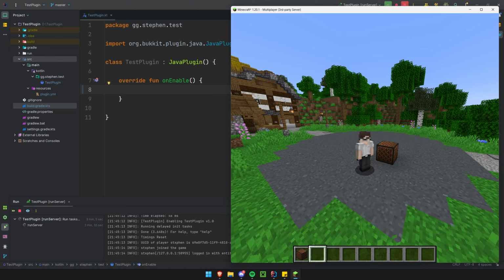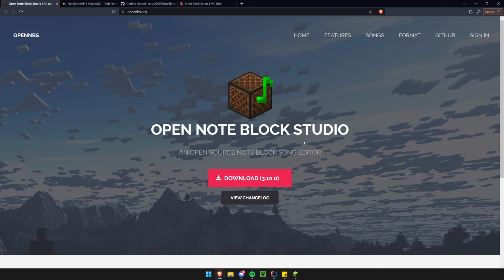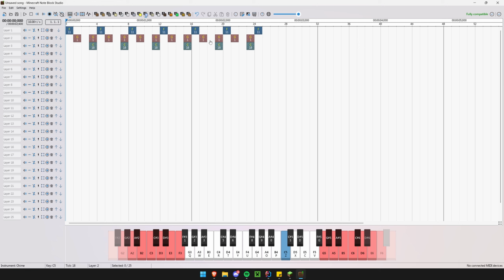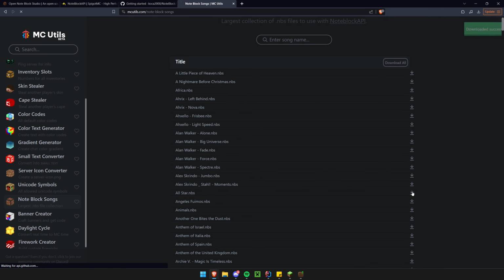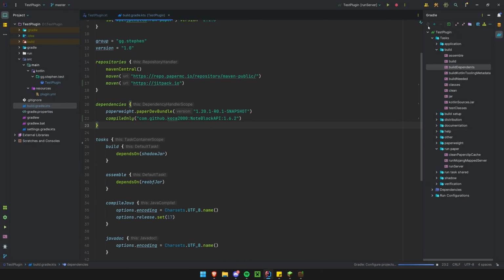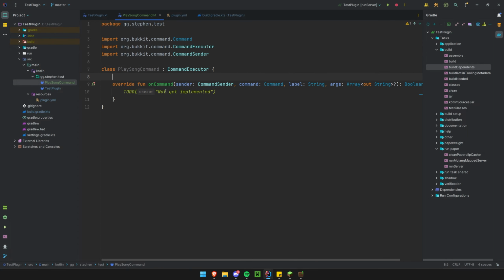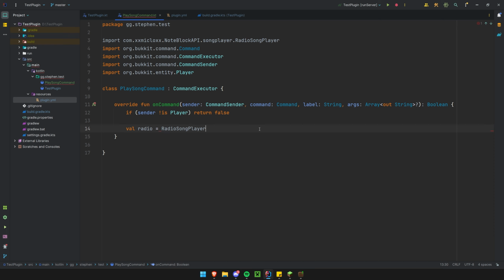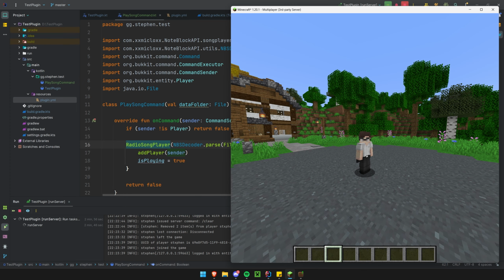NoteblockAPI (Note Block Music)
You'll learn how to create Note Block Music using Note Block Studio and play it using Note Block API. We'll explore the NBS software and file type, and see how this works in conjunction with the very popualr Note Block API.